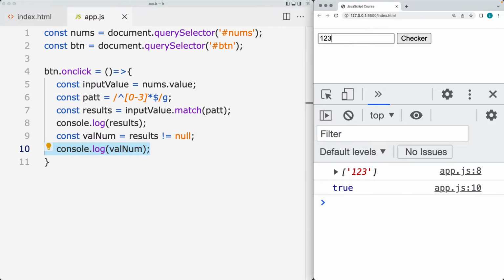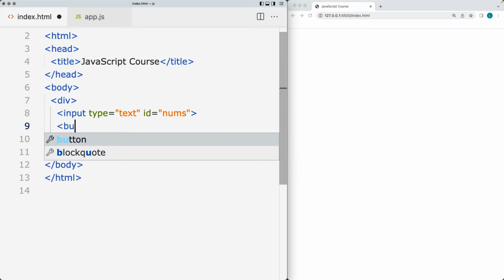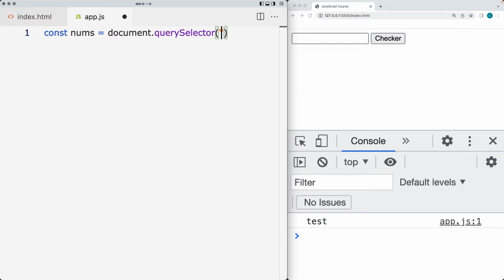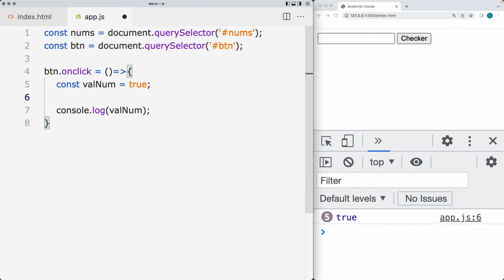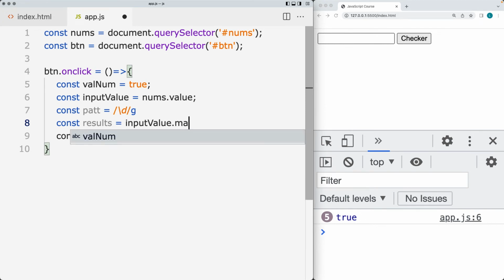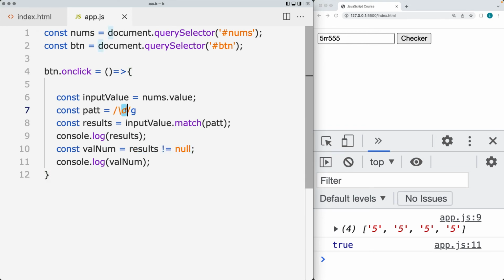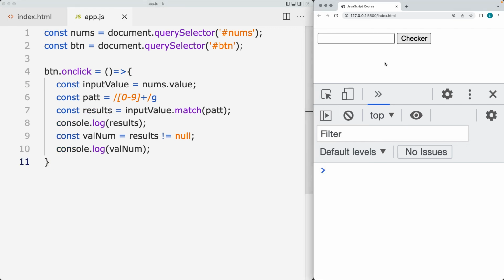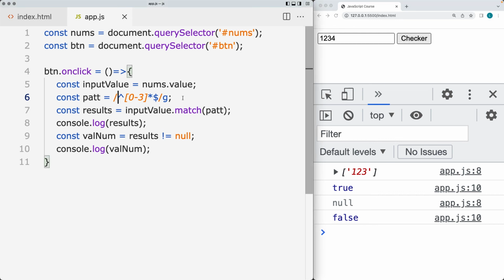JavaScript lesson Regex Checking for Numbers in the input field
JavaScript regex example
/^[0-9]*$/g = Only numbers in the string
 /[0-9]+/g = Will return numbers in the result ignore non digits 0-9
/[\D]/g = Every Character other than digits
 /\d/g = Digits separated
Regex Checking for Numbers in the input field
Check for values that match a Regex pattern in the input field.  Push a button and apply the match checker to return the results in the console.